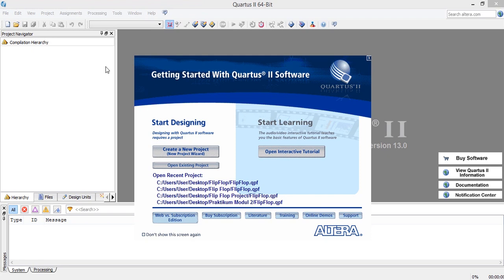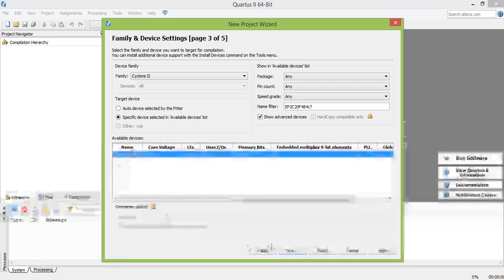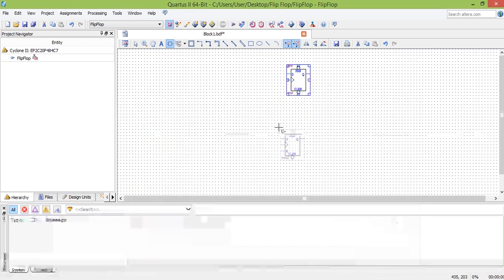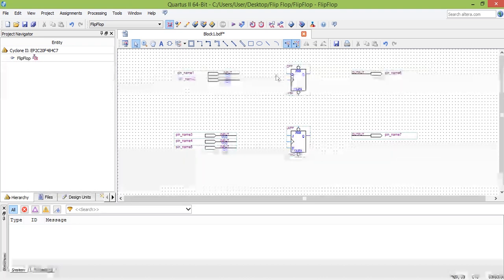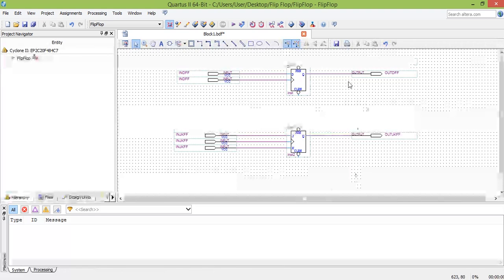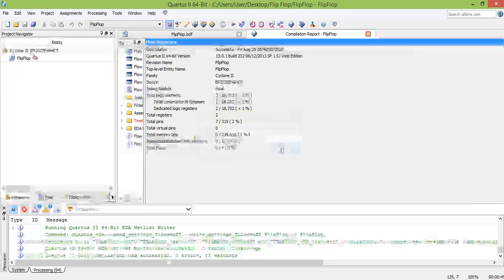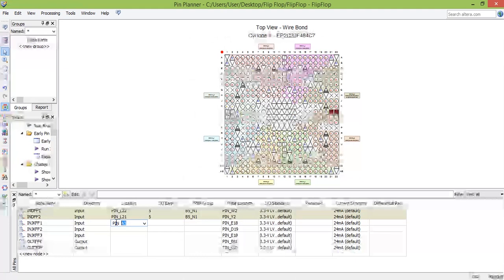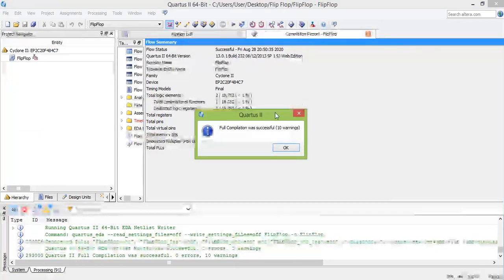Tekdig Int Module 2 Quartus Practicum